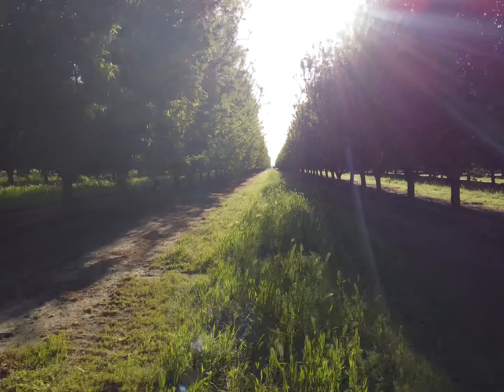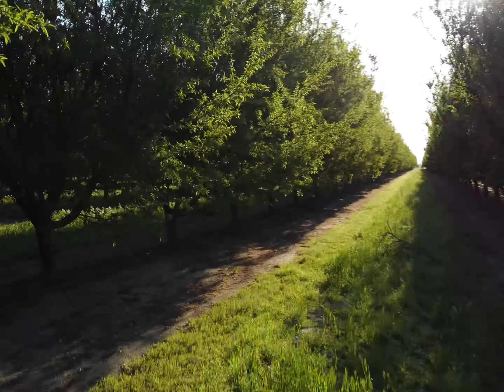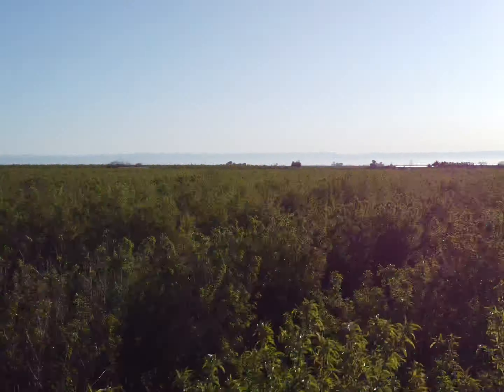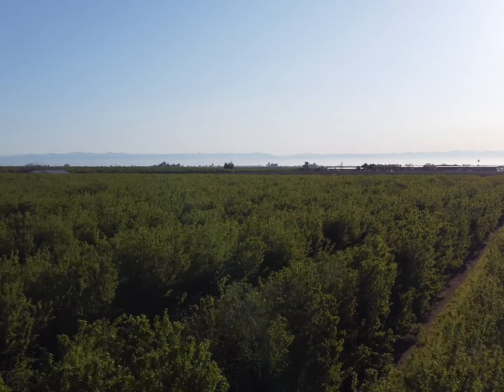California Almond Update Week 14 2023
2023 Week 14 California Almond update. California is beginning to warm up and finally getting out of a cold and wet winter. Almond drop has started but is delayed compared to previous years, which have historically occurred the end of March.